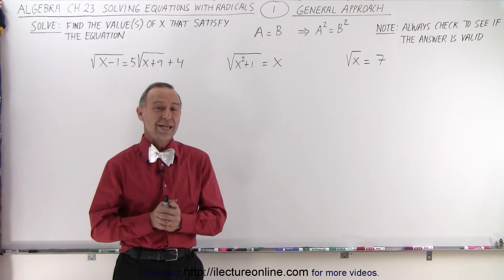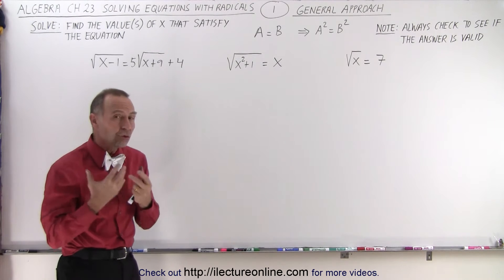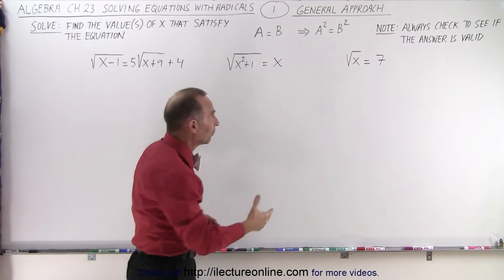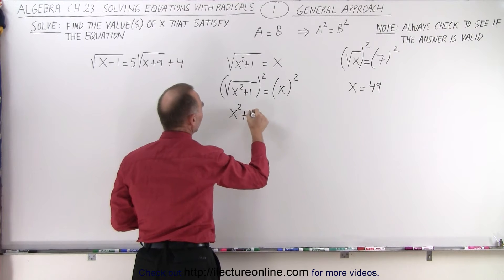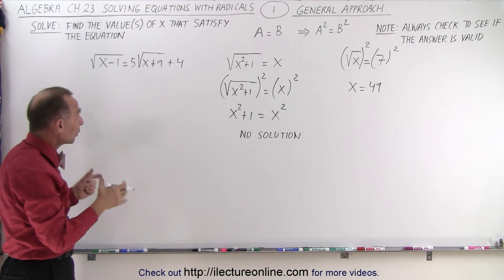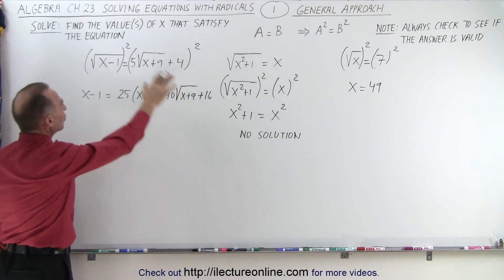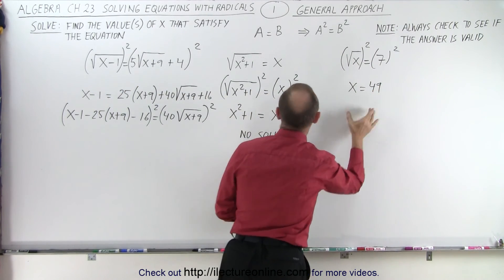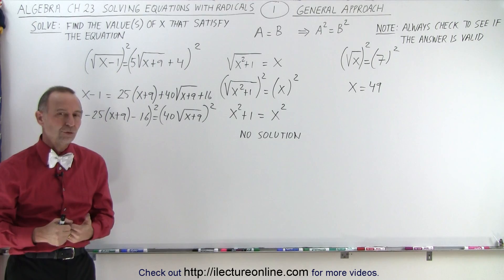Algebra - Ch. 23: Solving Equations with Radicals (1 of 16) General Approach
We will learn the general approach to solving x=? of algebraic equations with radicals.